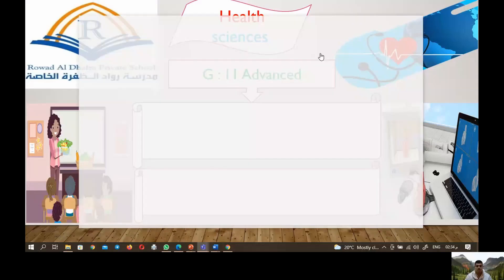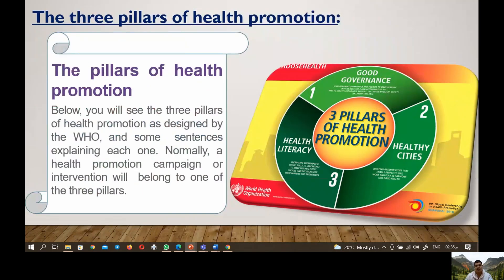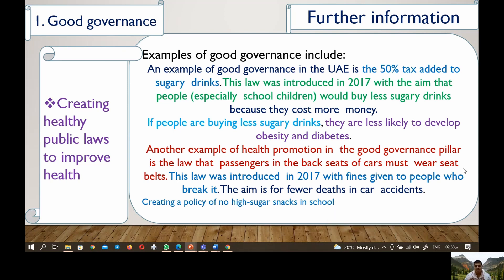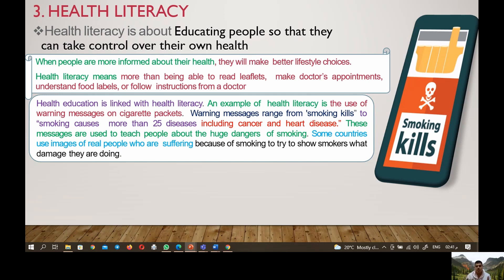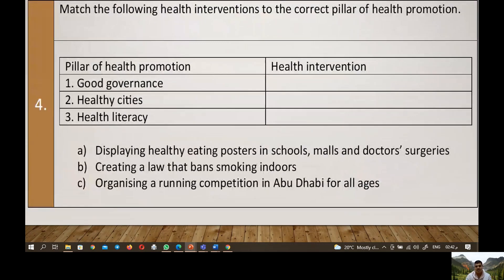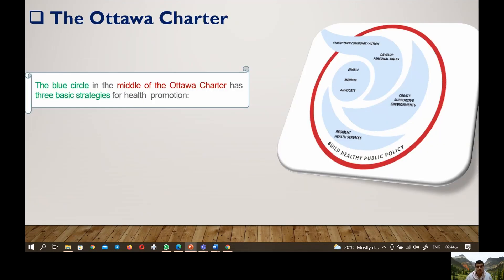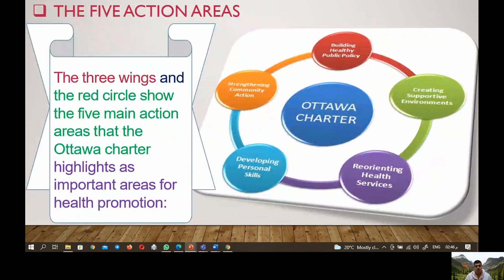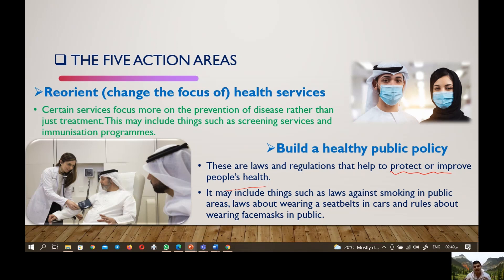Principles of health promotion–The pillars of health promotion lesson: 2 مدعم بأسئلة الإمتحانات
It incorporates five key action areas in Health Promotion (build healthy public policy, create supportive environments for health, strengthen community action for health, develop personal skills, and re-orient health services) and three basic HP strategies (to enable, mediate, and advocate).